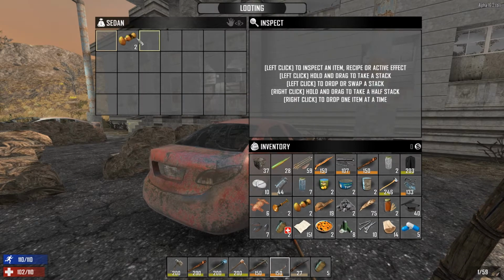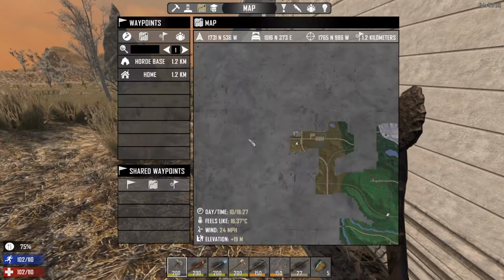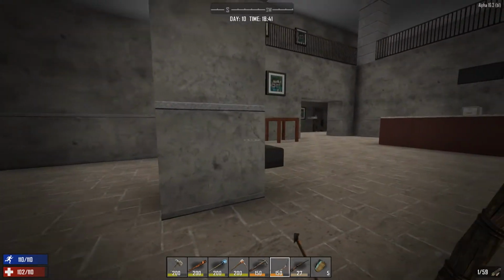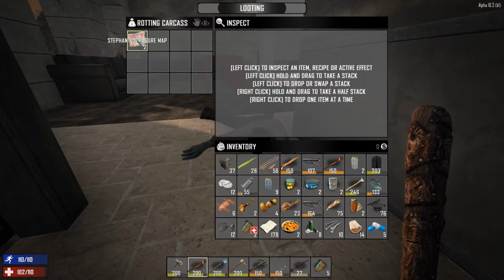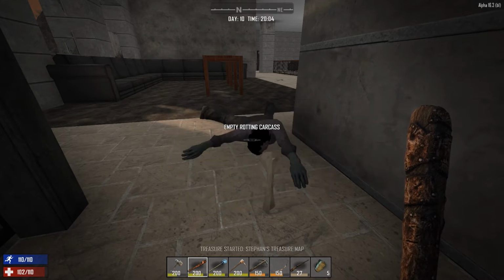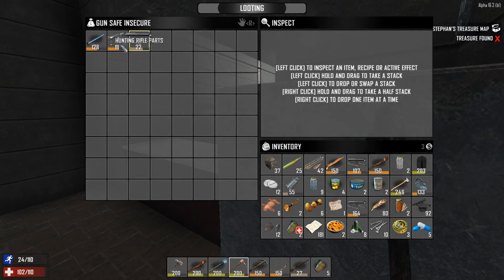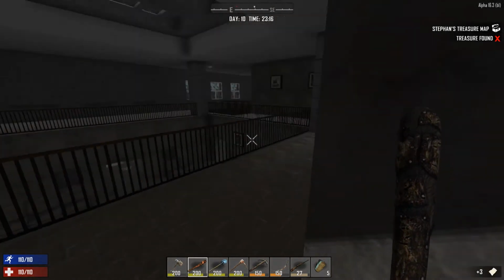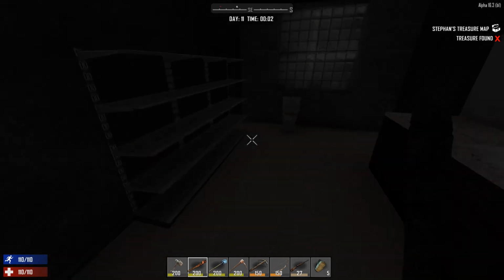7 Days to Die: Taking Risks | Gameplay / Let's Play | Part 15 | Alpha 16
Welcome to Part 15 of my Let's Play 7 Days to Die alpha 16 series!
7 Days to Die is an open-world game that is a unique combination of first person shooter, survival horror, tower defence, and role-playing games.